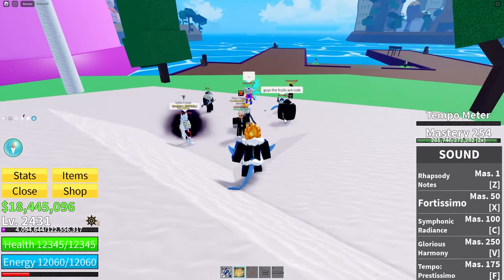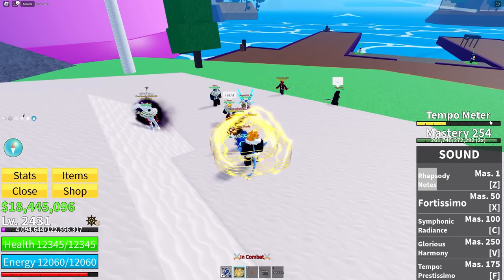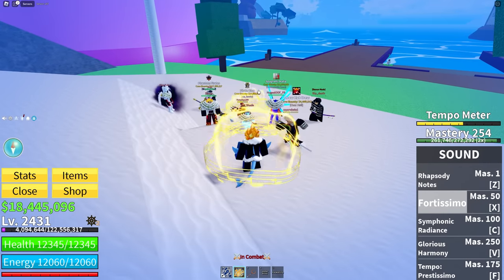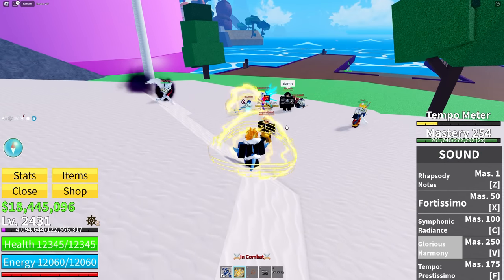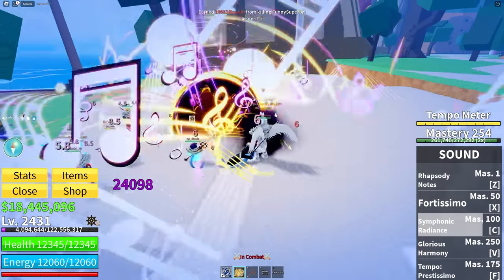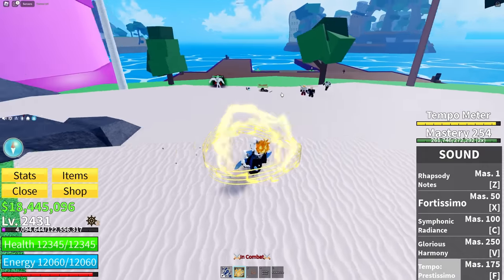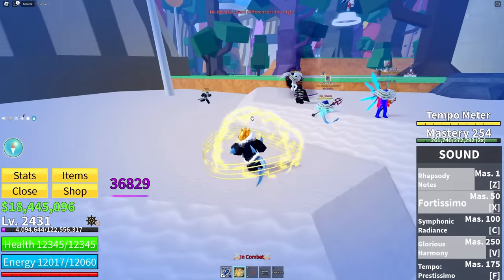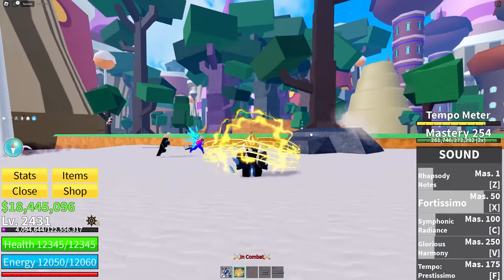NEW Sound Fruit FULL SHOWCASE! | Blox Fruits Sound Fruit Full Showcase & Review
This Blox Fruits video is over the new Sound Fruit!
This Blox Fruit is also known as Sound Fruit!